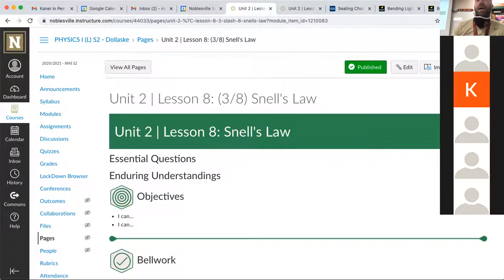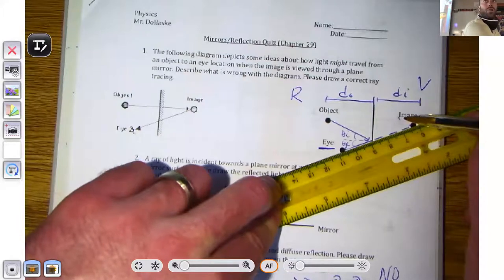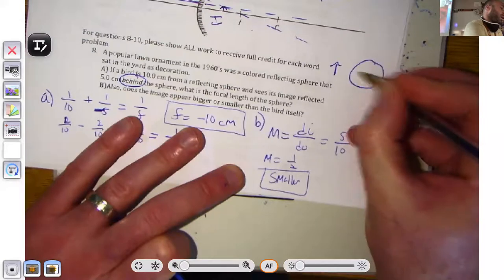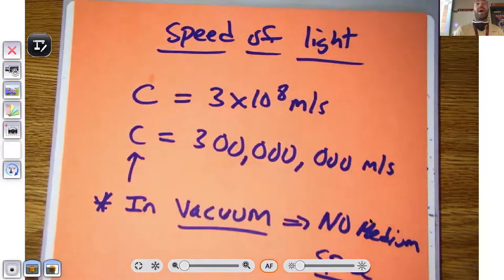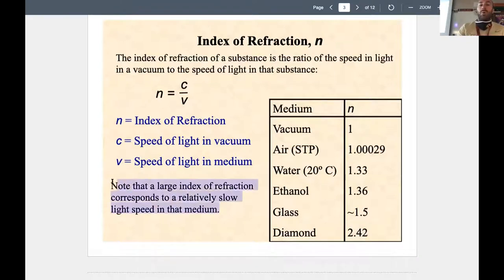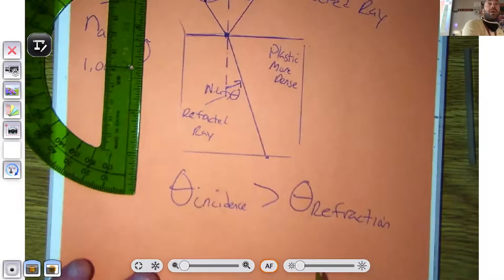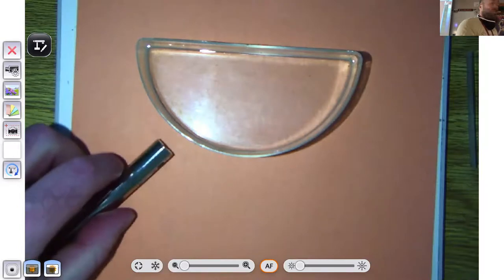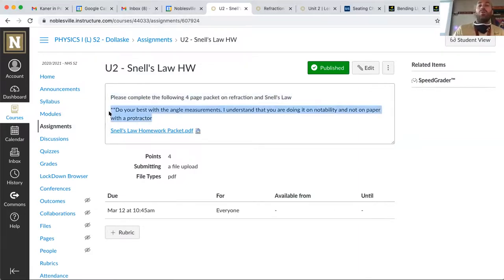Physics 1 - Unit 2 - Refraction & Snell's Law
0:00 Intro / Agenda
3:48 E-Learning Phet Lab Intro
9:30 Unit 2 Post-Quiz Discussion
30:35 Speed of Light
37:10 Refraction Definition
39:48 Index of Refraction
46:25 Refraction Demo with Laser
56:25 Refraction Marching Band Analogy
1:02:25 Angle of Incidence vs. Angle of Refraction
1:09:35 Snell's Law